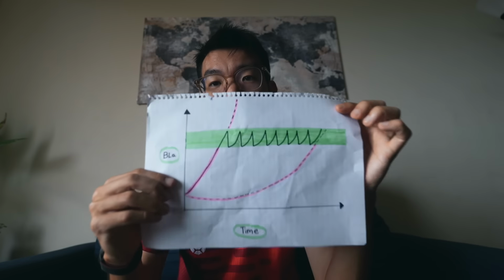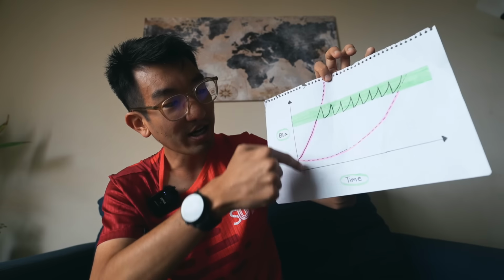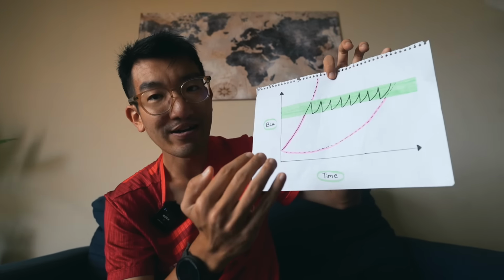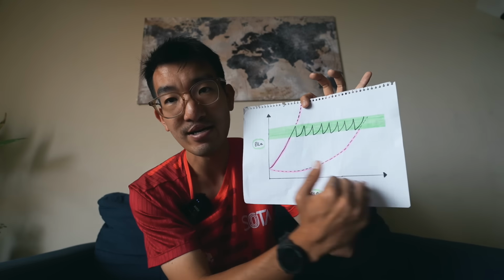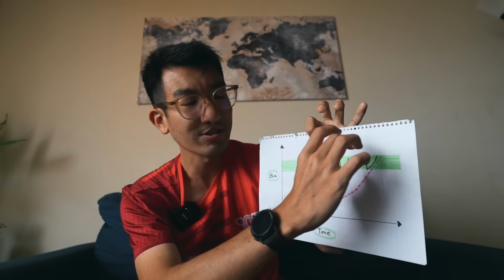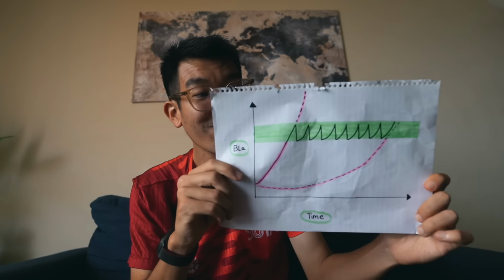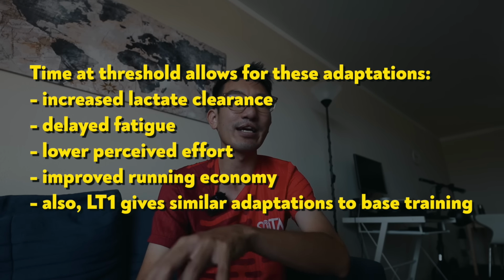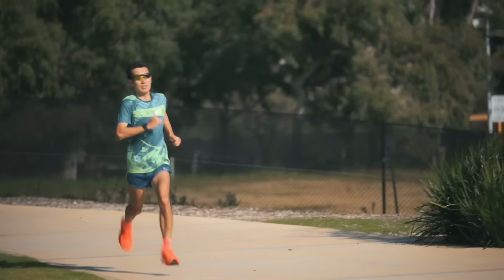Running Fast is EASY – When You Get Threshold Right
In this video, I break down the key differences between threshold intervals and continuous tempo runs. Threshold training is simple and very effective as long as you become consistent with it!

⌚️ COROS (use this link to get a FREE watch band/accessories with every watch order):

(especially grateful nowadays as I'm currently on unpaid full-time hour placements at the hospital!)